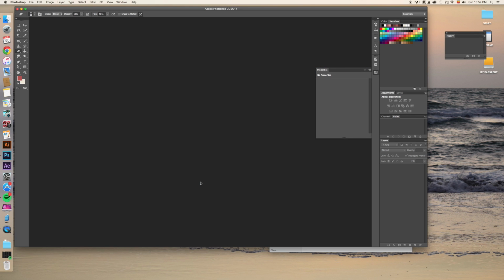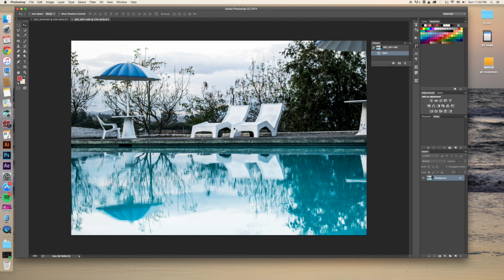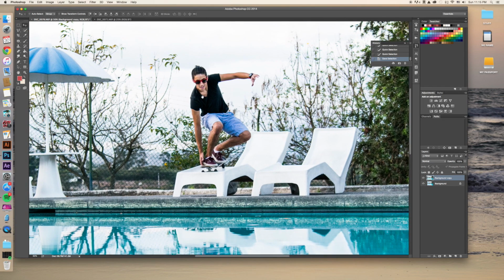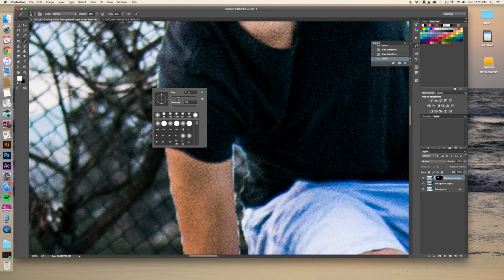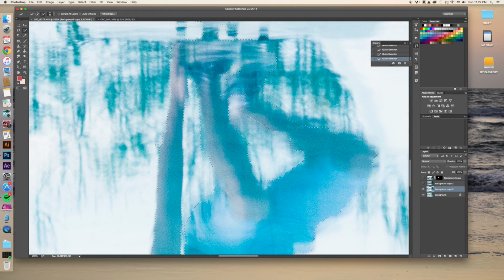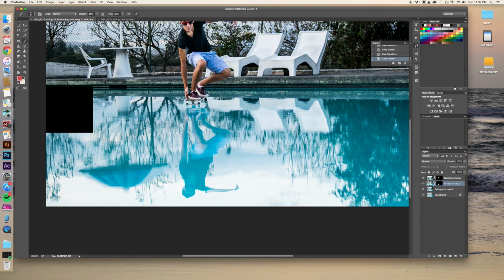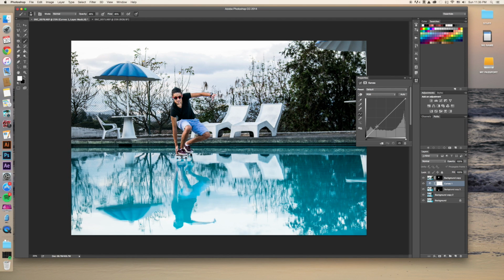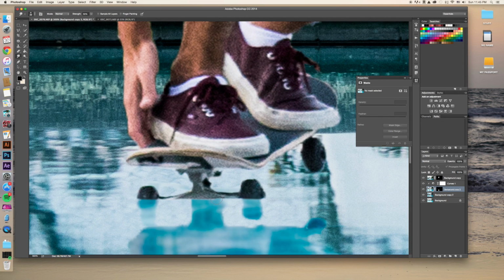Editing Skateboard Pool // Photography Effect (MPVE)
‎ This is the editing tutorial, of my latest video were I intended to do a digital composition of my self skating over the water of swimming pool